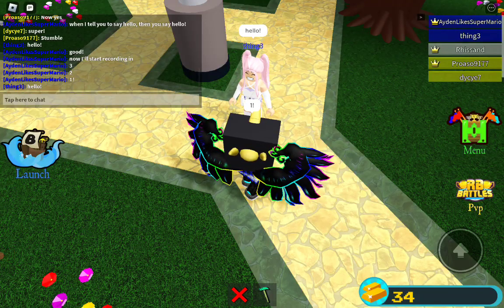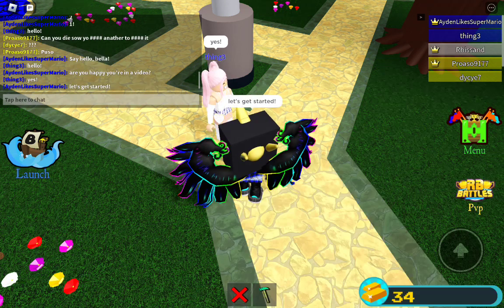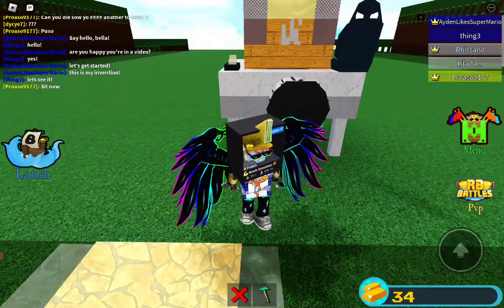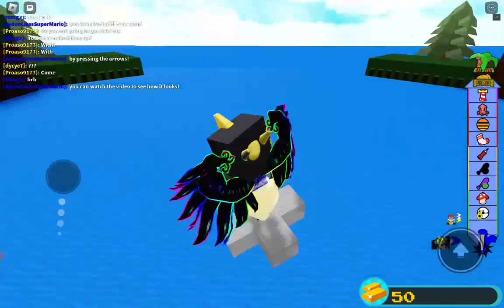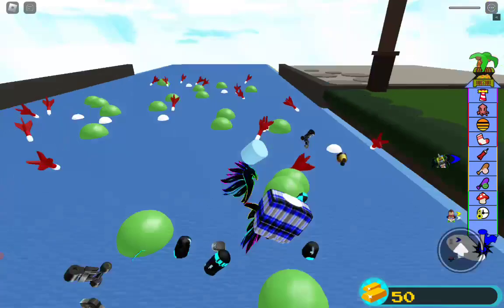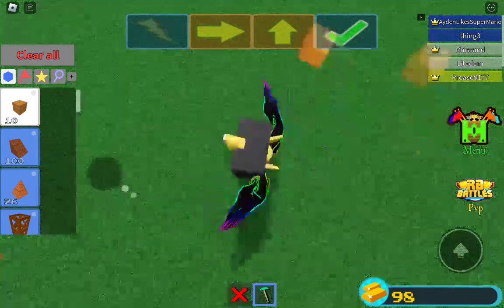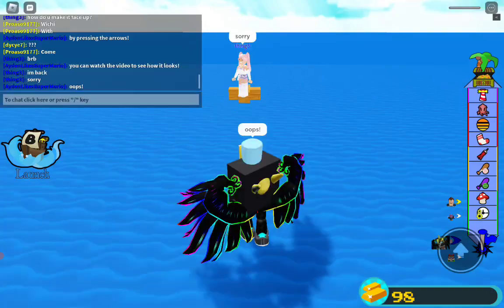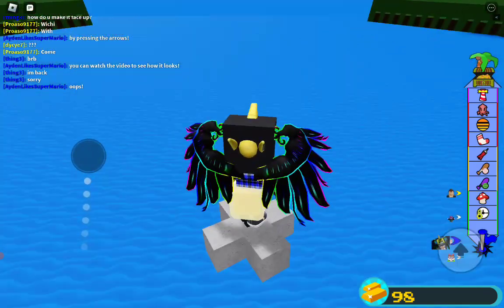Ayden plays build a boat for treasure with a friend! 👫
I will be playing build a boat for treasure with my friend! 👫 She was so happy to be in a video! I will be playing the game for a little bit. So I hope you enjoy! 👷⛵💰